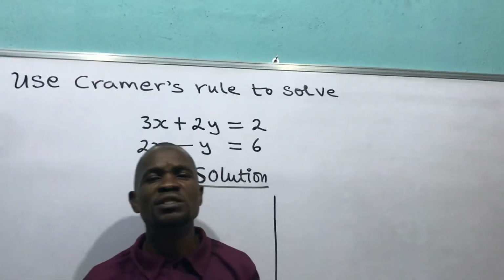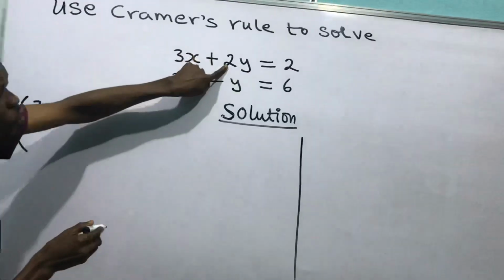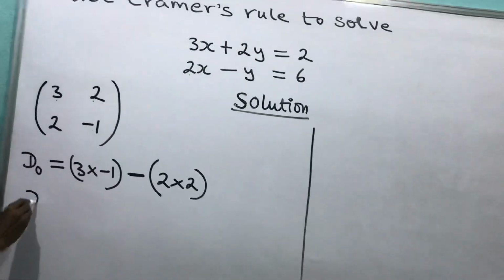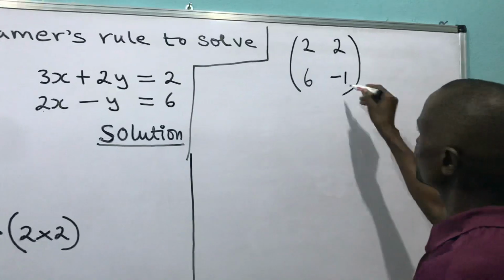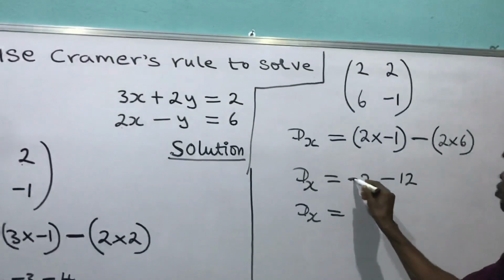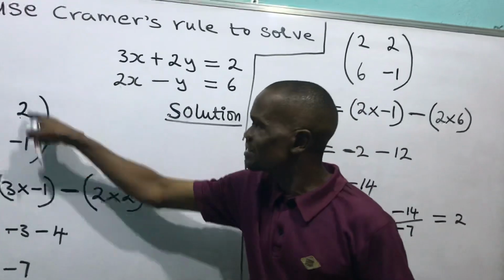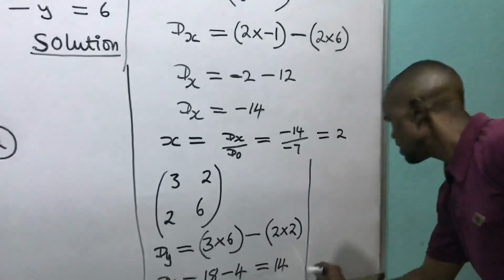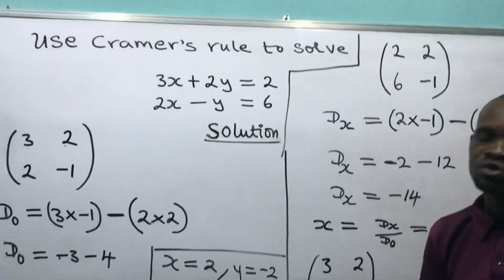Solution to two simultaneous equations by cramer’s rule method